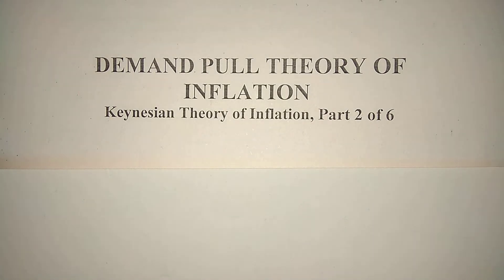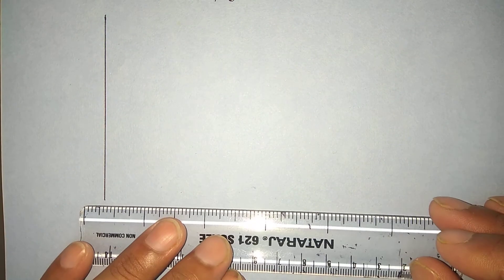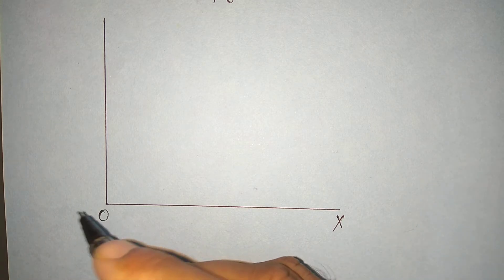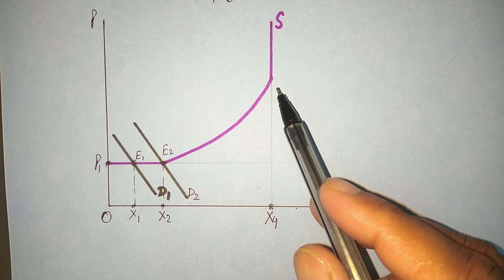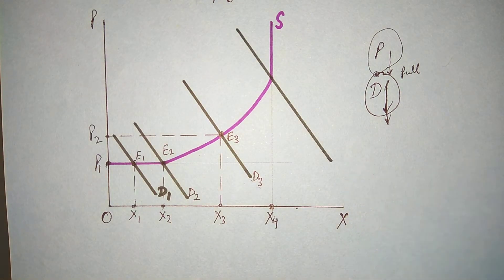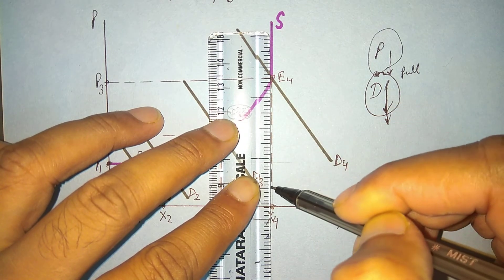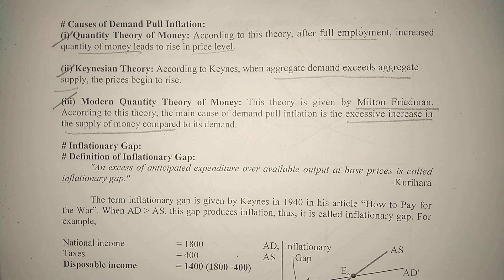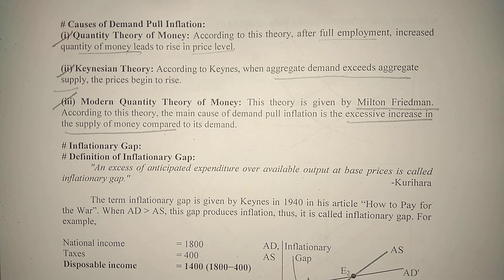e-conomics by Shiv Kumar: Demand Pull Theory of Inflation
Keynesian Theory of Inflation, Part 2 of 6